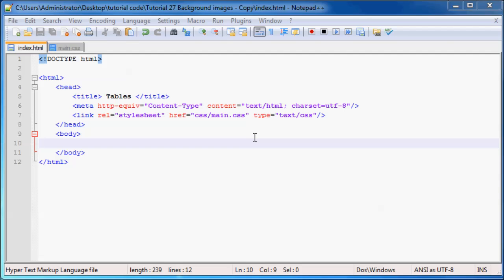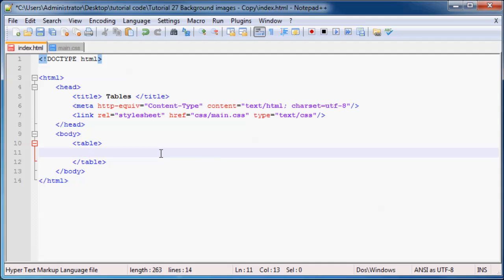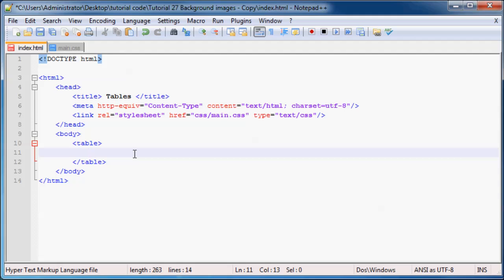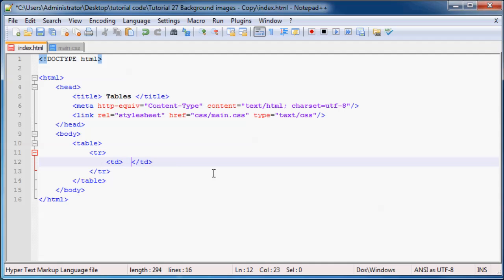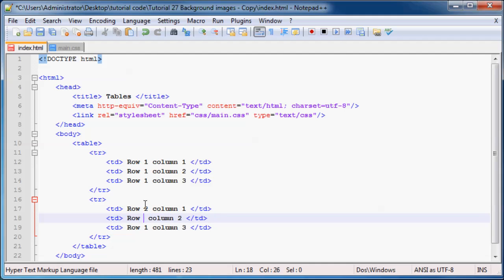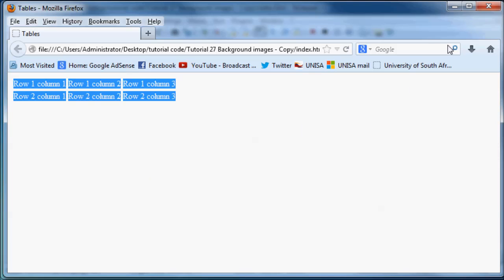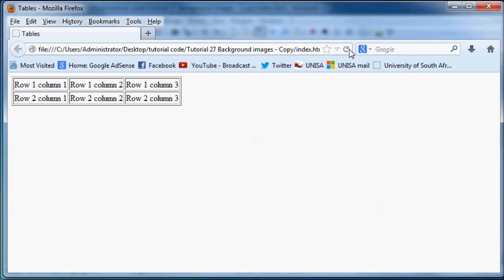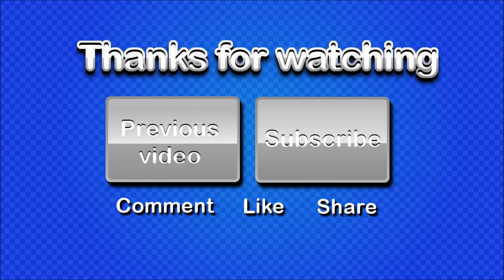HTML5 and CSS3 Beginner Tutorial 28 - Introduction to tables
In this tutorial I show you guys how make tables and add them to your website. I talk about table rows, and table data. Table headers, colspan and rowspan will be covered in the next few tutorials.